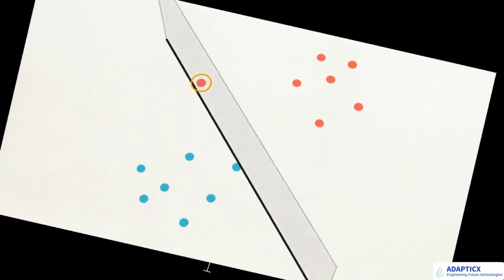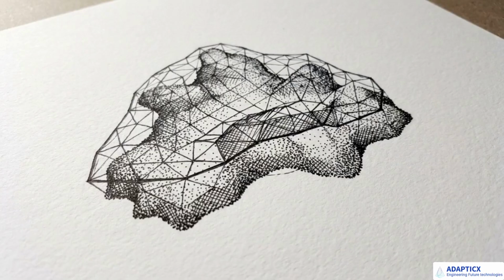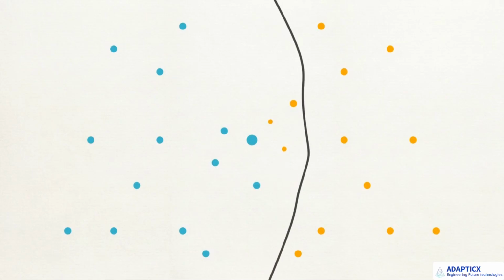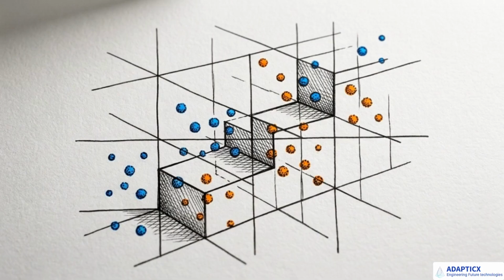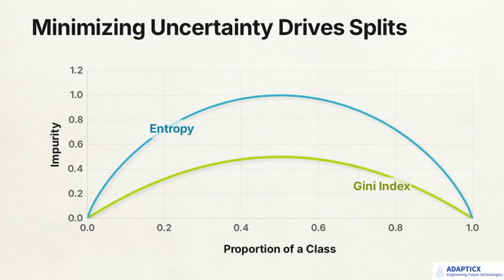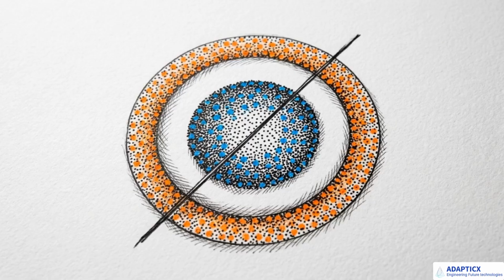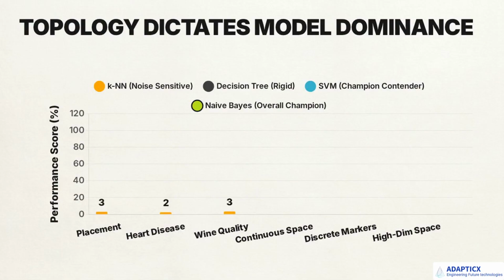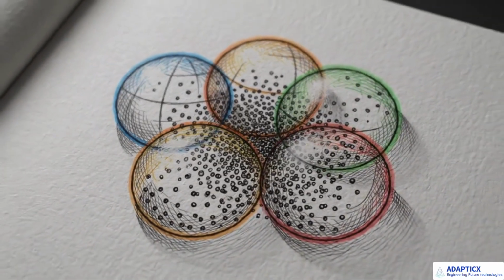Classification Algorithms Explained | S2E3 - Classical ML Algorithms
How do classification algorithms actually decide where one class ends and another begins?

In Season 2, Episode 3, we break down the mathematical logic behind four core classifiers: KNN, Decision Trees, Support Vector Machines, and Naive Bayes. This episode explores how each model imposes a different geometric or probabilistic structure onto the same dataset, and why no single classifier is universally best.

We also examine the no free lunch theorem, decision boundaries, impurity measures, hinge loss, the kernel trick, and the tradeoff between interpretability, complexity, and performance.

In this episode:

- What classification algorithms do
- Why model choice depends on data geometry
- KNN and distance-based classification
- Decision trees and impurity reduction
- SVMs and maximum-margin boundaries
- The kernel trick for nonlinear data
- Naive Bayes and conditional independence
- Why simpler models can outperform complex ones
- How to match algorithms to real datasets

This video is part of Season 2, Episode 3 of the podcast.

Listen on:
Apple Podcasts, Spotify, and Amazon Music